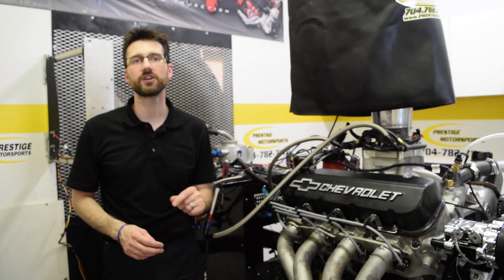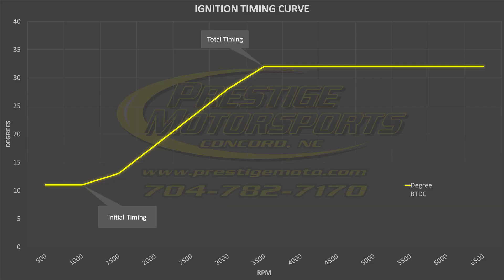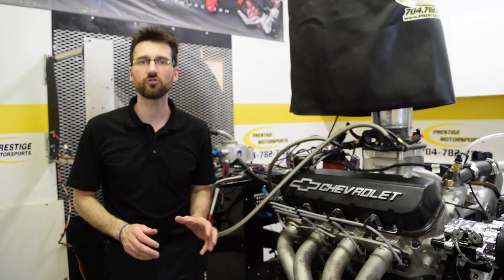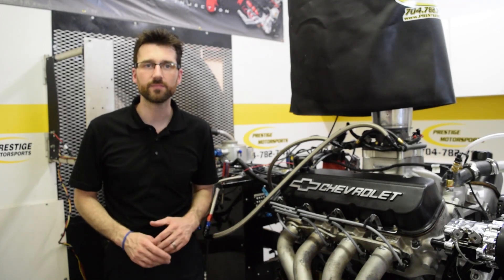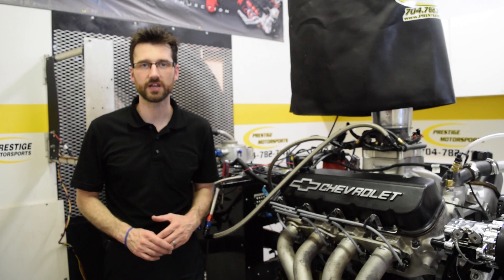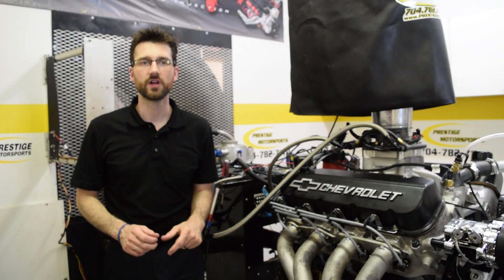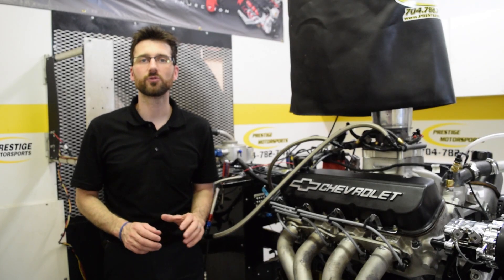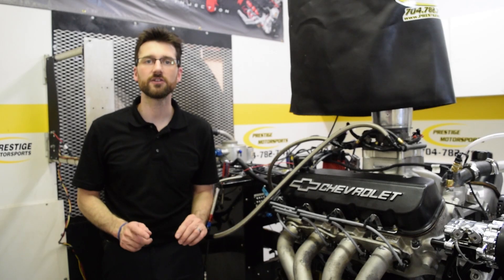Ignition Timing: Result of Incorrect Timing and How to Check Yours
Ignition timing is critical for engine performance and longevity. See the result of incorrect ignition timing. Learn the difference between initial and total timing, and how to check yours.